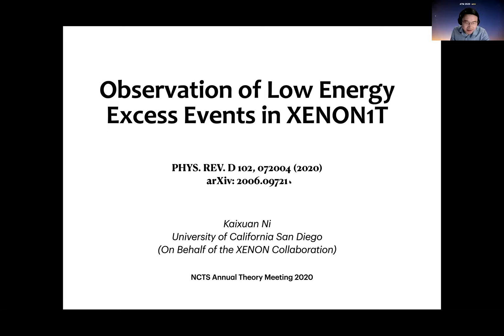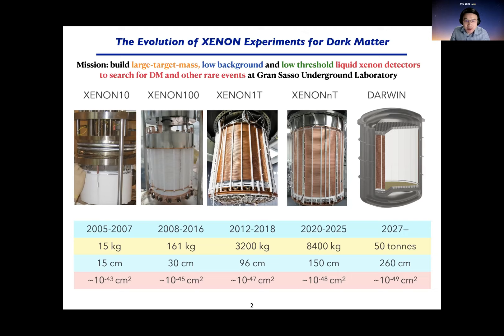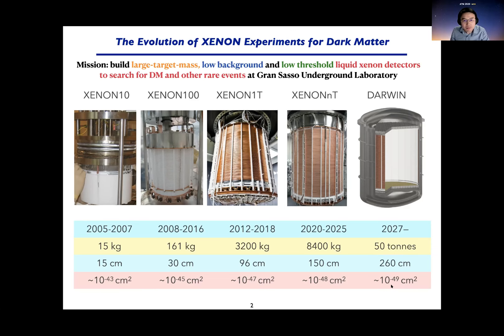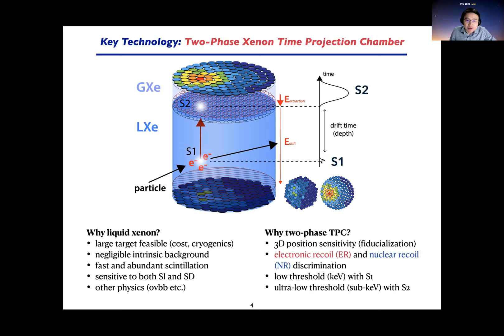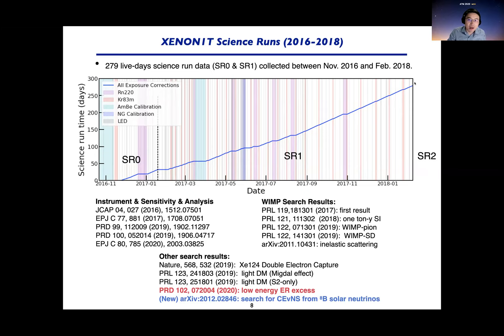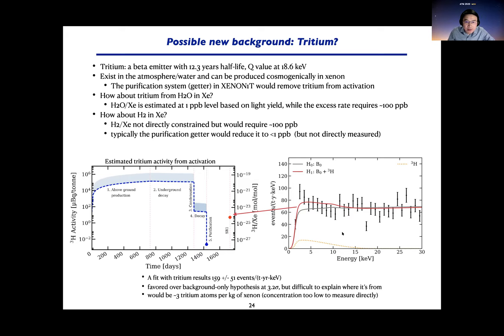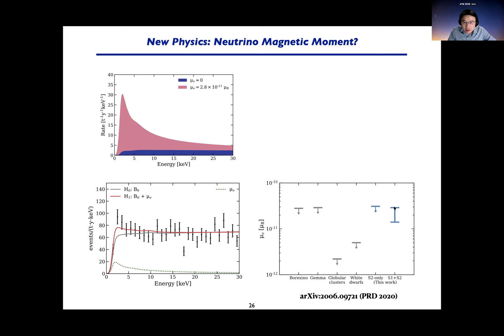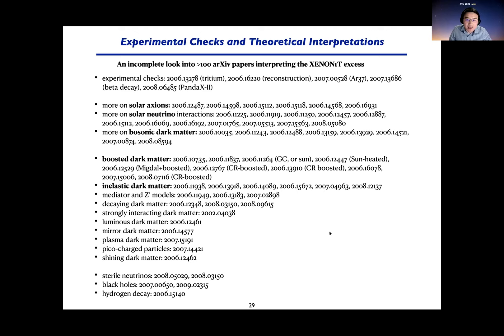Kaixuan Ni-Observation of Low Energy Excess Events in XENON1T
Title NCTS Annual Theory Meeting 2020: Particles, Cosmology and Strings
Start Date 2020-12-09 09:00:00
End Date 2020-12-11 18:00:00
Place Lecture Room A of NCTS, 4F, 3rd General Building, Nat'l Tsing Hua Univ.
Introduction NCTS Annual Theory Meeting is organized by the National Center for Theoretical Science. The main purpose of this series of annual meetings is to bring together leading physicists to report on their latest research results and to speak on prospects for the future as well as to interact with the physicists especially young researchers in Taiwan. There is one meeting on high energy physics （particles, cosmology and strings） and one on condensed matter physics held annually in December.

Format:
There will be keynote reviews on important areas of the field as well as more specialized talks covering some of the recent exciting developments. Although the meeting is theory orientated, there will also be talks on major international experiments.

Due to the COVID-19 pandemic, all talks will be broadcasted online in real time while domestic participants can still attend the meeting in person.
Online participants can join the meeting via zoom. Link will be sent upon acceptance of registration.

Scientific organizing committee:
Kingman Cheung, Cheng-Wei Chiang, Chong-Sun Chu （Chair）, Chao-Qiang Geng, Xiao-Gang He, Yu-tin Huang, Feng-Li Lin, Kin-Wang Ng, Tzu-Chiang Yuan

*Note:
1） Limited financial support is available to PhD students and postdocs. Deadline for financial support application: Oct. 31st, 2020.
-The required documents for the coordinators to consider your financial support application （by Oct. 31st）:

2） Registration deadline: Nov. 17th, 2020.
Reference link
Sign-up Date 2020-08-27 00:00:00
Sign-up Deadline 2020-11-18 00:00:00